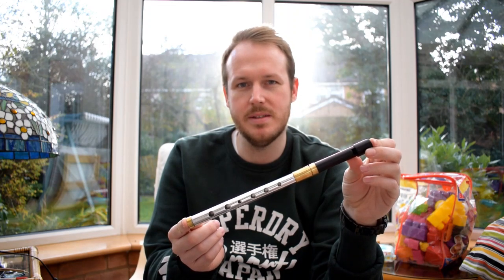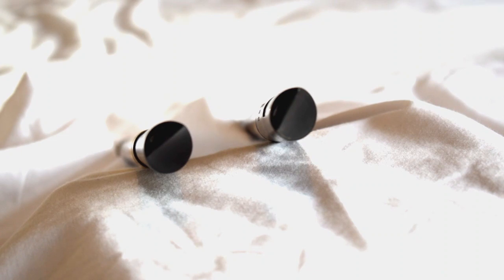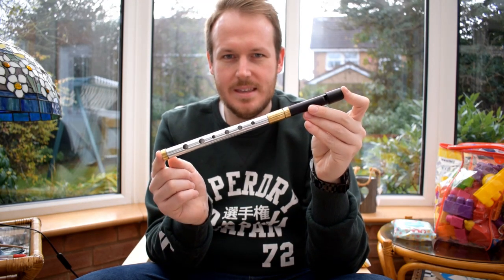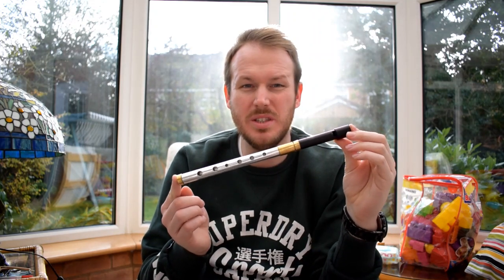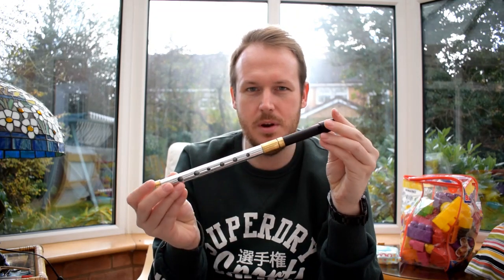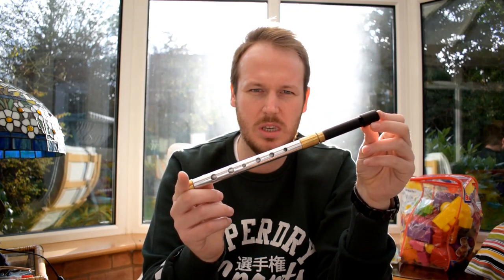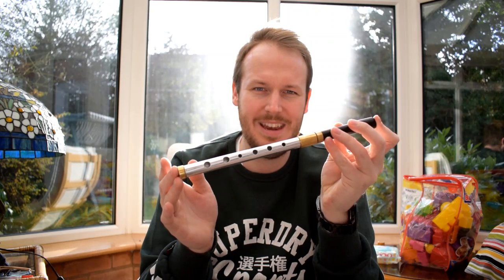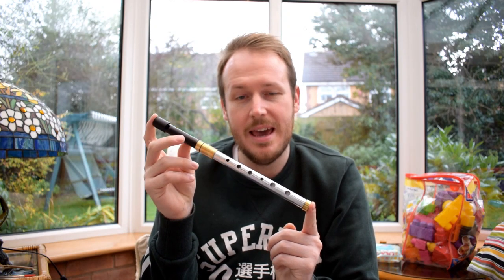Top Whistle Review - Gene Milligan Aluminium Whistle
David Cartmell pianist and Irish whistle player is reviewing the Gene Milligan Aluminium whistle with the quiet mouthpiece made by the legendary whistle maker Gene Milligan from Denver Colorado USA.

Additionally if you wish for me to review an Irish whistle of your choice do please leave a comment in the comment box I look forward to hearing from you soon.